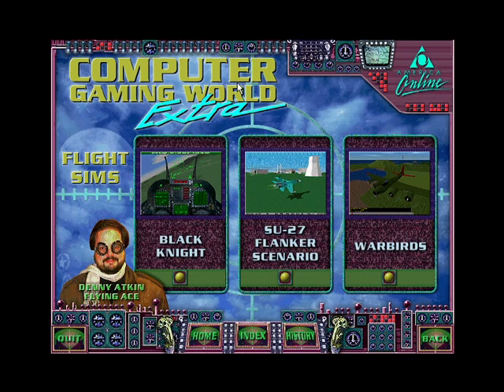Let's explore CGW's March 1996 demo CD. (Issue No. 140)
The CD also hosts part 2 of CGW's own comic, Reality One. This one had some very interesting demos on it.